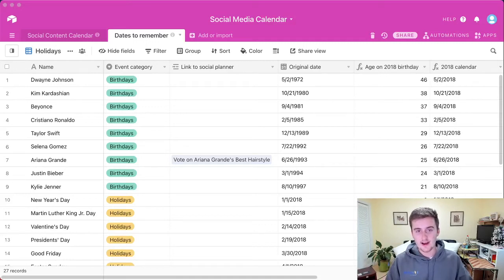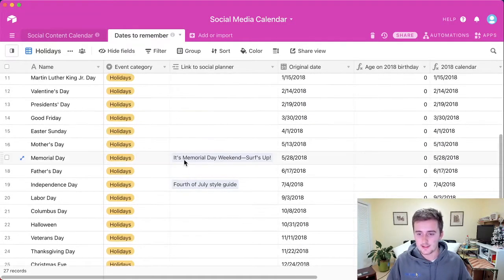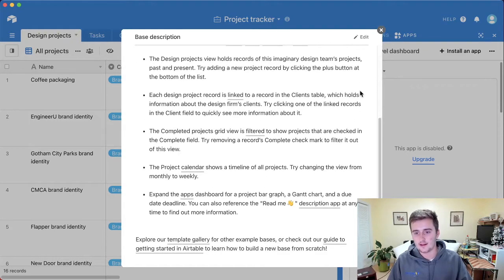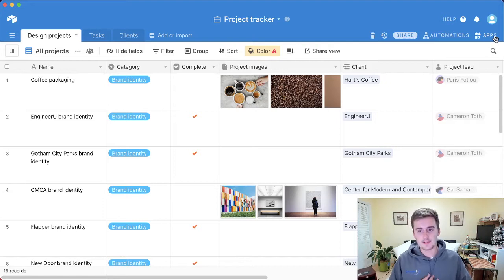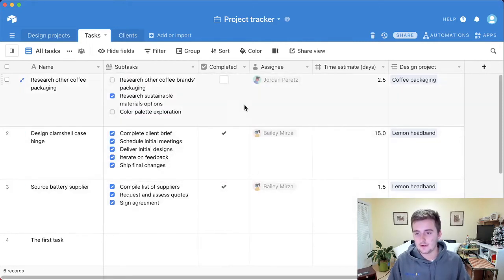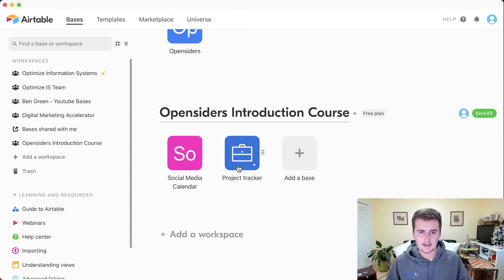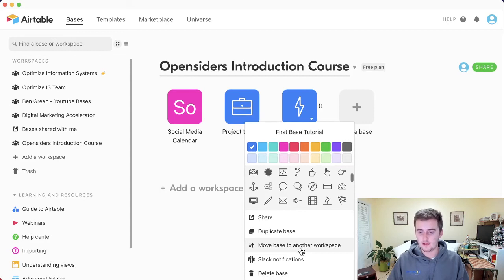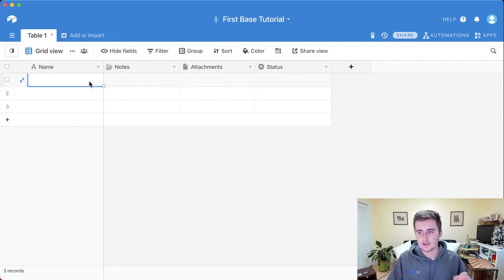How Airtable Works! Airtable Base Functionality Part 2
Curious how Airtable works? In this video I walk you through the basics of how Airtable works for beginners. If you are looking to use Airtable for work or even your personal life, this channel is exactly what you are looking for. If you want to find out more about how Airtable works and get into Airtable tables, bases, workspaces, views, and fields, then keep watching this series on Airtable.